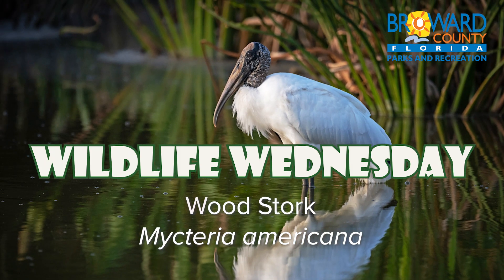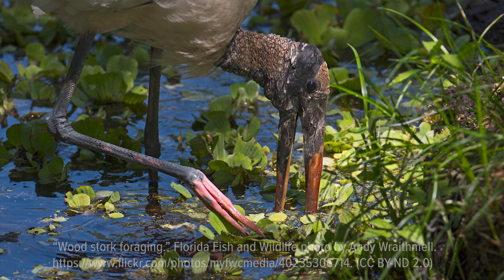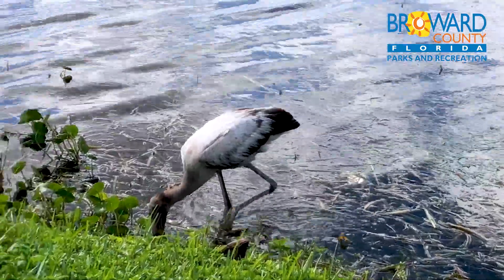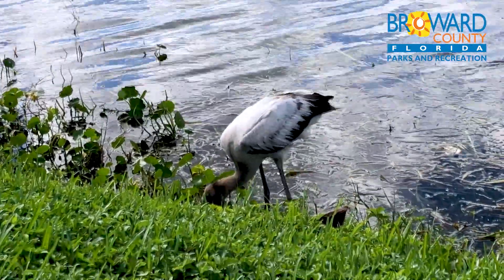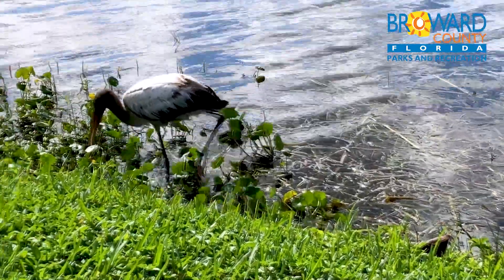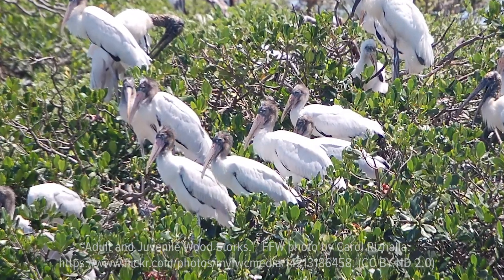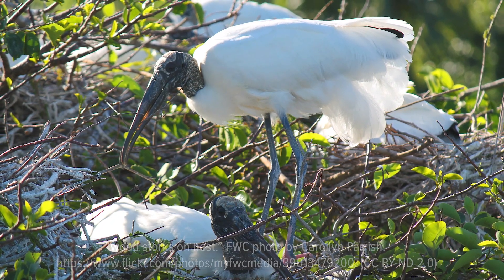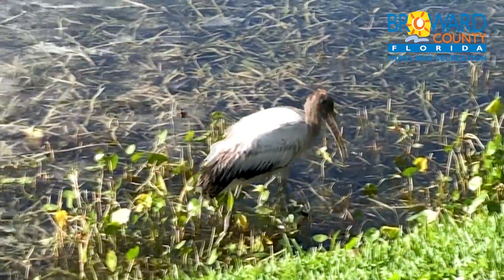Wildlife Wednesday -- Wood Stork Mycteria americana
Native to Florida, this long-legged wading bird used to be called a wood ibis because its black curved bill looks like that of an ibis. Its scaly bald head inspires other names, flinthead, stonehead, or preacher.

They live in both salt and freshwater estuaries. They forage by slowly walking through shallow water with their partially opened bill submerged. Sometimes they may use their feet to stir up the muck. Any times something touches their bill, they snap it up!

Wood storks are very social nesters and build colonies of hundreds of nests. They breed during the dry season. The lower water levels force the fish and frogs and insects wood storks and their chicks eat into smaller areas making hunting easier.

Look for wood storks at Snake Warrior's Island Natural Area, Tree Tops Park, and other Broward Parks.

Photos in order of appearance.

Title card/intro:  “Wood Stork in Florida.” Harry Collins Photography/Shutterstock.

“Wood stork foraging.” Florida Fish and Wildlife photo by Andy Wraithmell.

“wood stork and chick in nest." FWC photo by Carollyn Parrish.